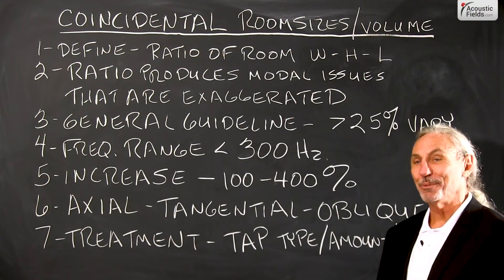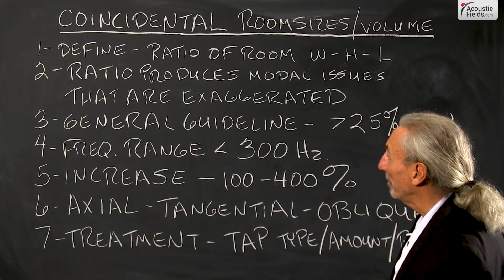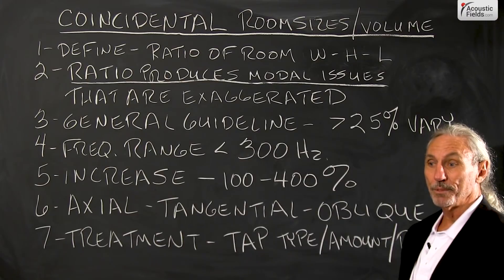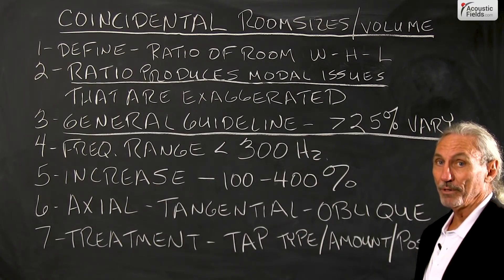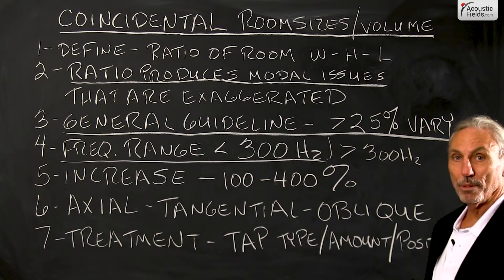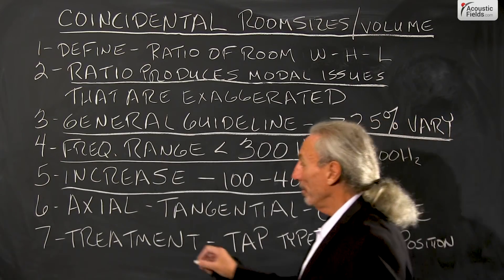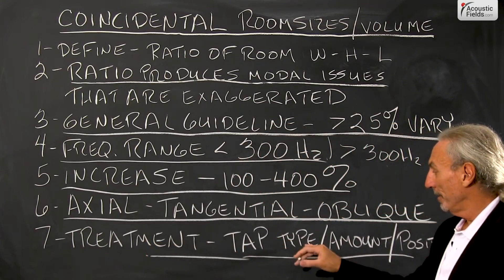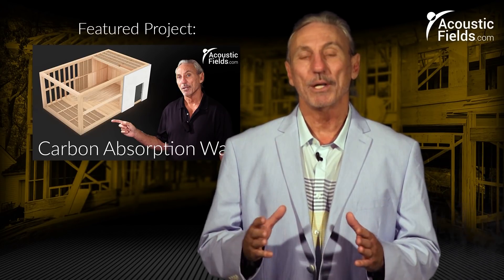Is Your Room Size Coincidental?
In this video we talk about coincidental room sizes and why it matters in room acoustics. Watch the video to learn more!